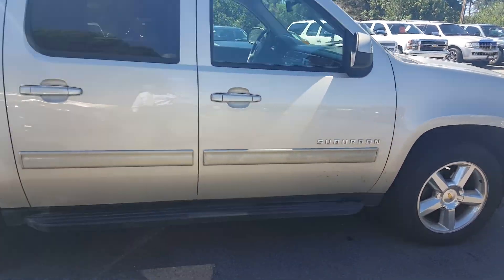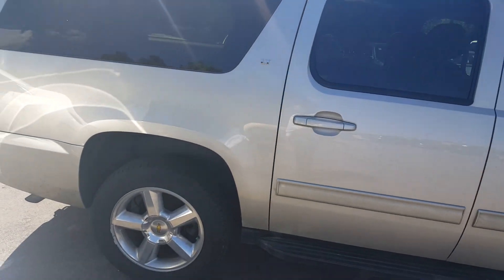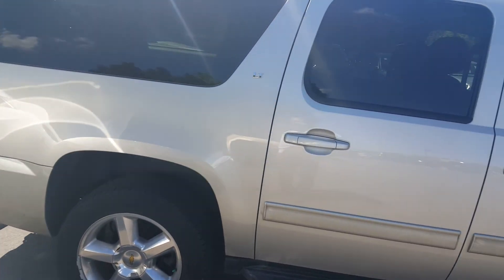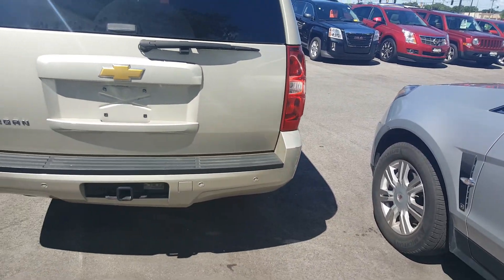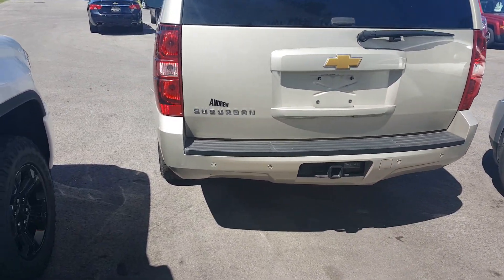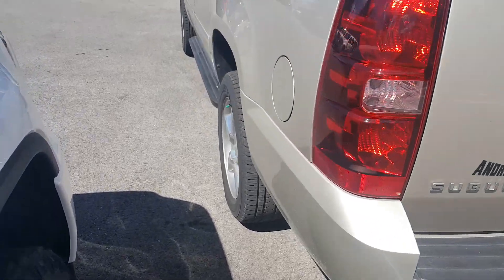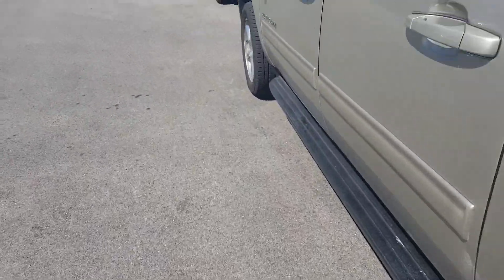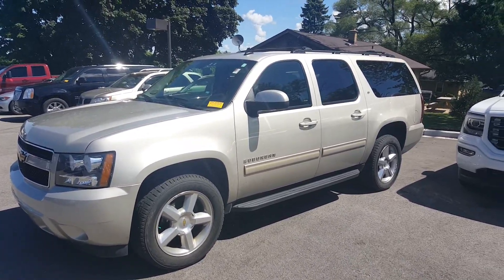2012 Chevrolet Suburban/16G934A